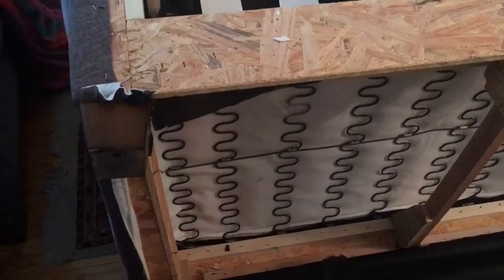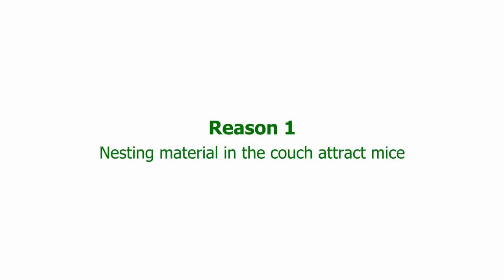Mice nesting in the couch in Northeast DC house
How Biotech identified the problem and makes suggestions for prevention